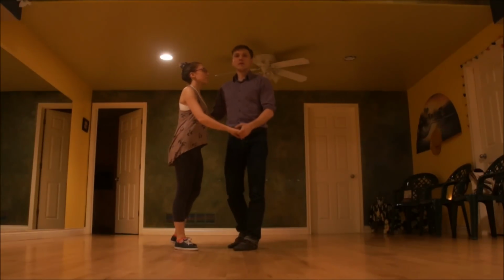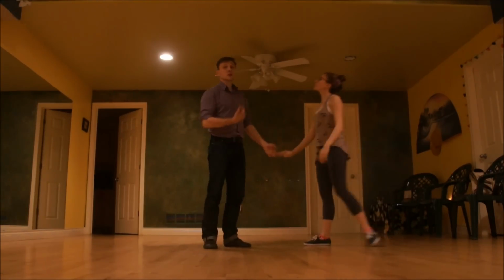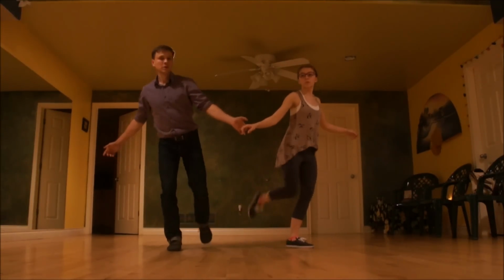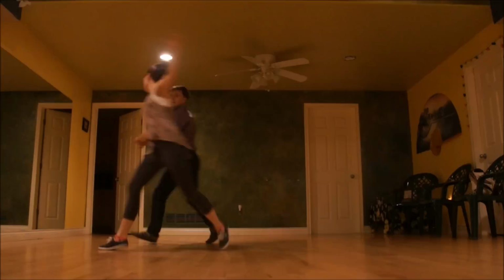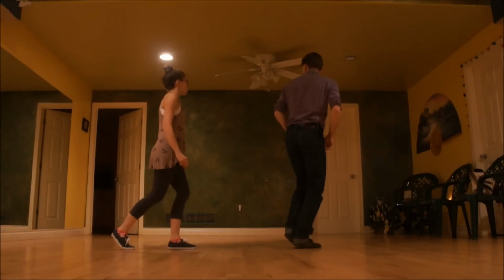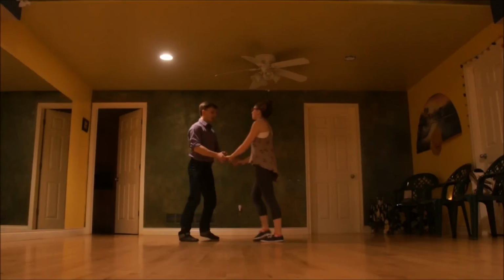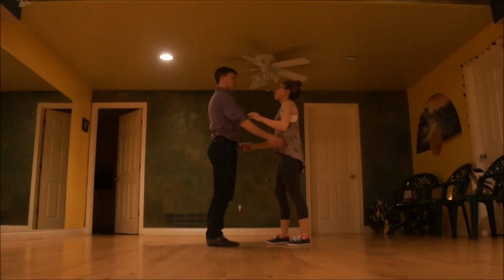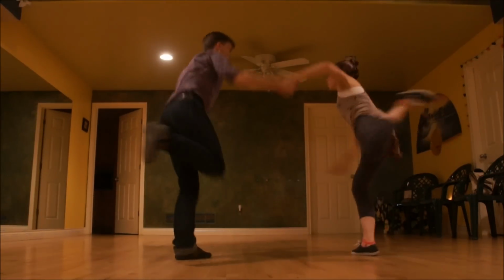Airplane Charleston - Basic Charleston Moves with Kenny & Delilah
Here's a fun basic Charleston pattern called airplane or aeroplane charleston. Hope you enjoy the tutorial from Delilah Williams and I.